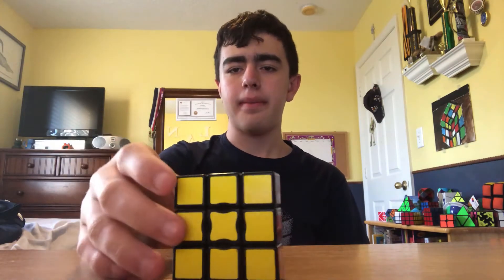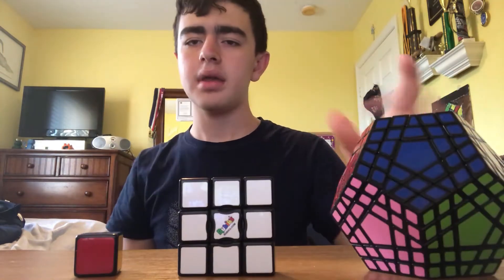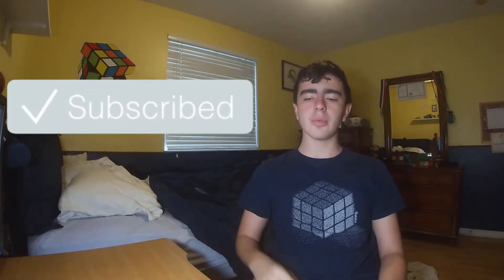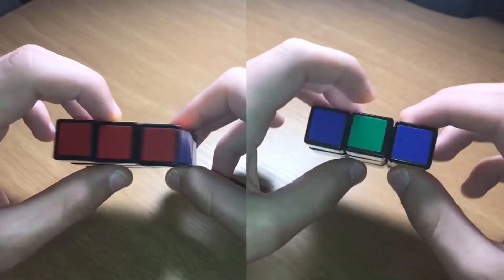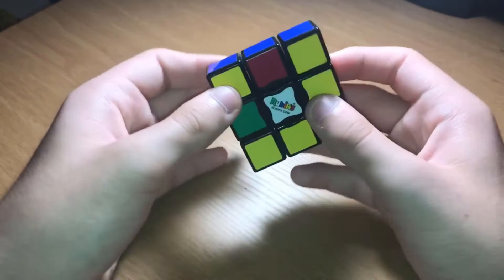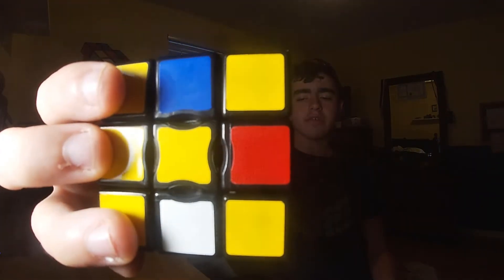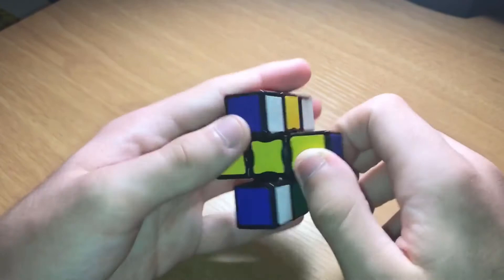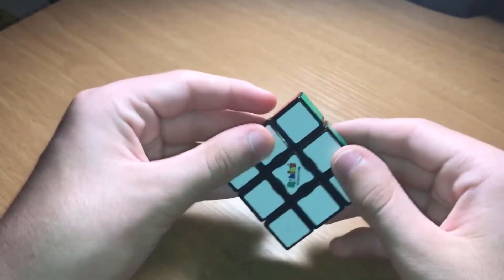How to Solve the 3x3x1 Floppy Cube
In this video, I show you my four-step method for solving the 3x3x1 floppy cube or Rubik's Edge. This tutorial shows cubeshape, corners, edge permutation and edge orientation.